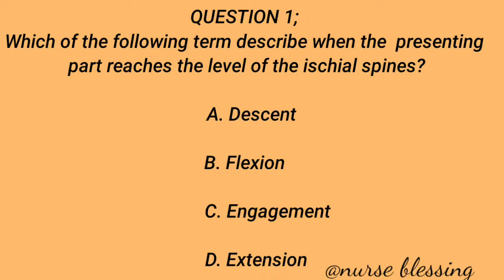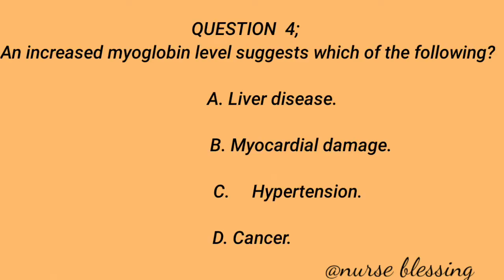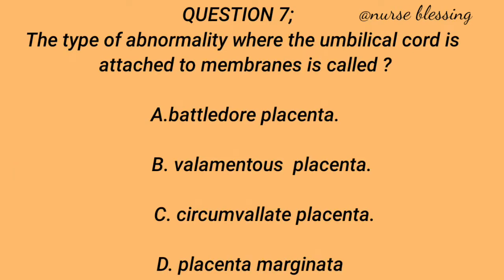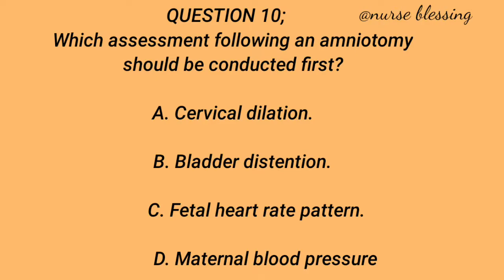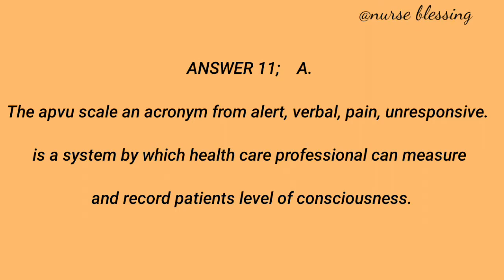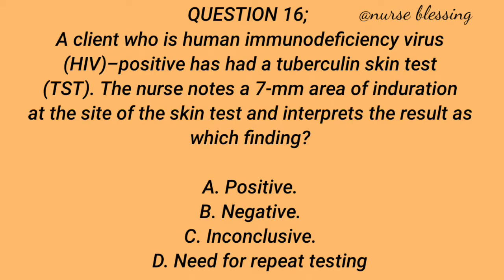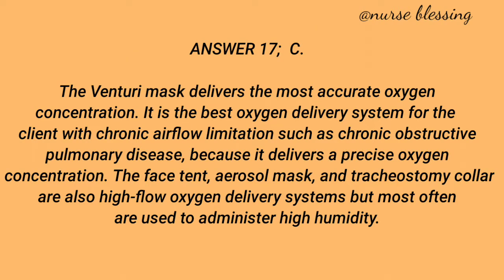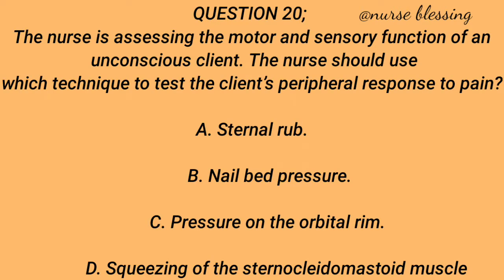MULTIPLE CHOICES QUESTIONS AND ANSWER IN NURSING PART 2.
This video is made of 20 questions and answer in nursing , touching all the system.  this  questions and answers will benefit nursing student who are  preparing for examination  and staff nurses all  over the world.
the main purpose is to prepare nurses all over the world to have full confident in facing all kind of challenge in all kind of nursing examinations both in the clinical area .
materials for reference is saunder is 8 edition.
wish you good luck !!! from nurse blessing.